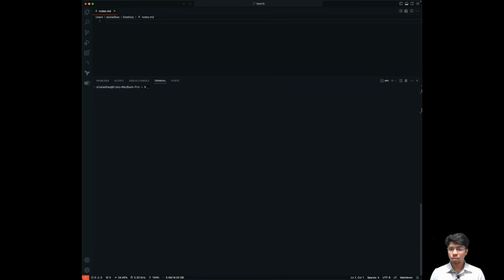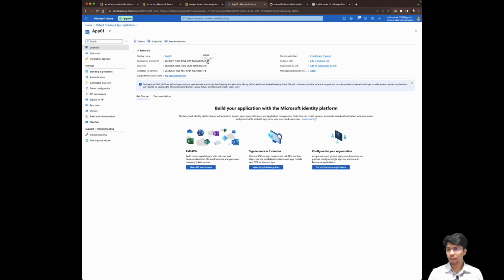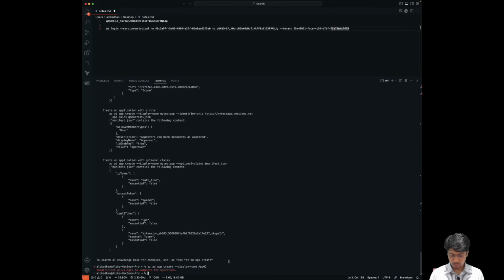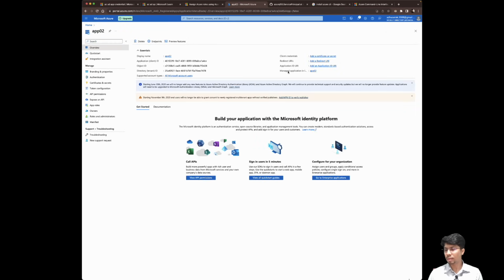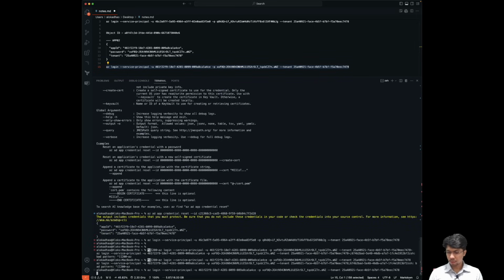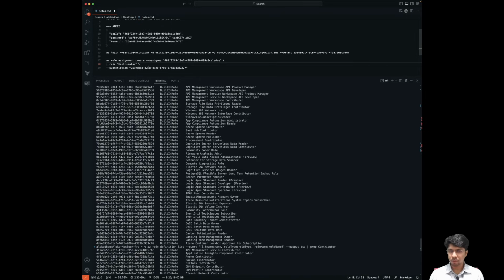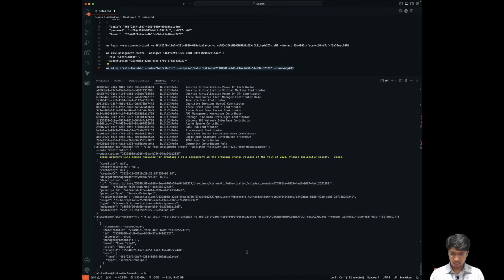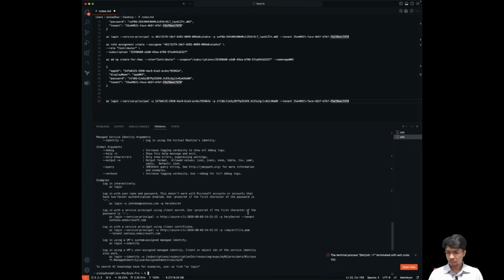01. az login | Three Ways | Azure Login Using Service Principal | Part-1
Highlights
⚙️ Installation of Azure CLI: Check if AZ CLI is installed with a simple command and follow online guides for setup.
🔑 Creating a Service Principal: Learn multiple methods to log into Azure but focus on the service principal approach with important IDs.
📋 UI and CLI Creation: Understand the difference between creating an app registration via the Azure UI and CLI.
🔐 RBAC Permissions: Assign appropriate RBAC roles to the service principal to ensure resource access.
📚 Streamlined Command: Discover how to create and manage app registrations and service principals with a single command for efficiency.
🔜 Future Learning: Anticipate a second part of the series focusing on certificate-based logins for enhanced security.
🎓 In-depth Understanding: Gain insights into Azure’s underlying mechanisms for user authentication and resource access.

Key Insights
📅 Importance of AZ CLI: Installing and verifying the AZ CLI tool is fundamental for executing commands in Azure, enabling users to connect and manage Azure resources efficiently.

🌐 Multi-Factor Login Methods: While interactive login is user-friendly, knowing about service principals and the various methods to authenticate spurs understanding of Azure’s flexibility with access management.

🛠️ Role Assignments in Azure: Understanding RBAC and how to assign roles is critical in managing permissions effectively, which enhances security while helping maintain access control within an organization.

📊 Visual vs. Command-Line Management: The contrast between using the Azure UI and command line highlights users’ preferences and the flexibility the Azure environment offers, catering to different user expertise levels.

🔗 The Significance of IDs: Emphasizing the client ID and tenant ID underscores their importance in the authentication process, critical for developers to ensure correct configurations.

🚀 Efficiency Through Shortcuts: Learning to execute multiple steps with a single command minimizes potential errors, enhances productivity, and simplifies operational workflows, which is significant for large-scale Azure environments.

🔒 Looking Ahead: The upcoming video on certificate-based login offers a deeper exploration into authentication methods, suggesting continuous learning to improve security practices can benefit both new and experienced Azure users.